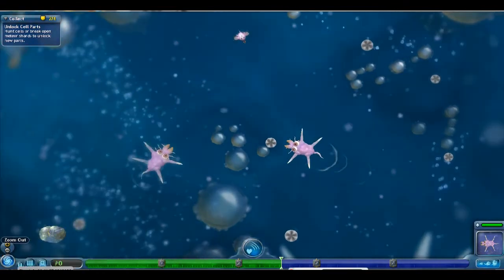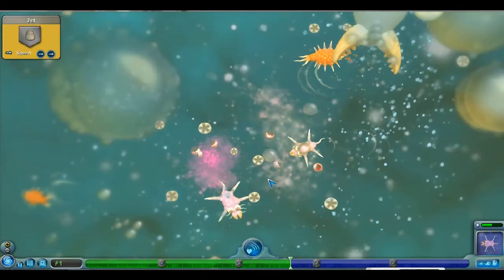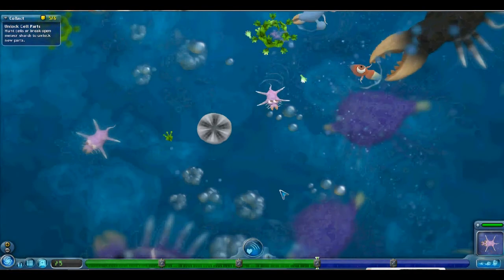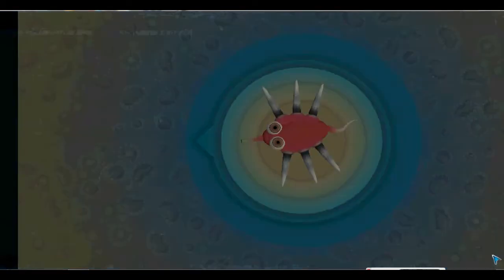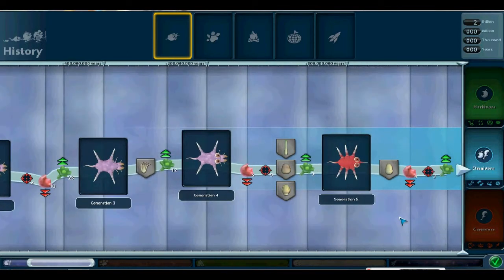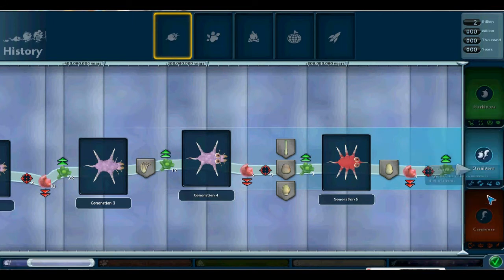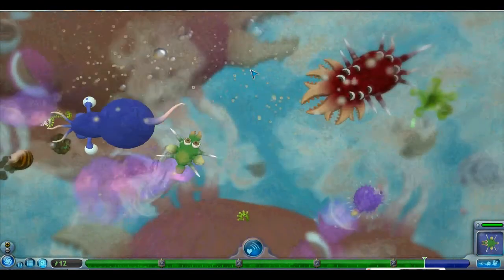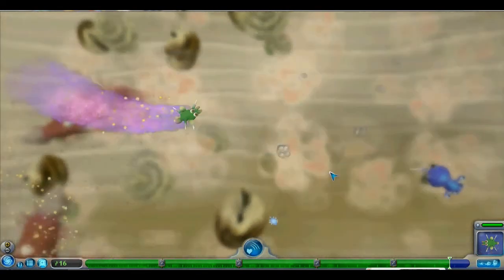Let's Play Spore - Part 2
I stumble through the back end of the cell stage, showing off my twinked builds